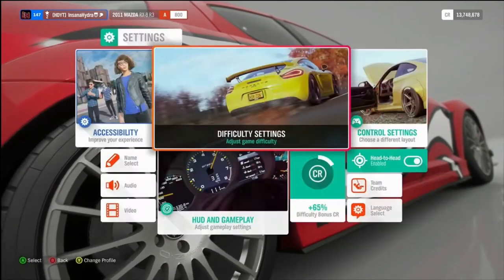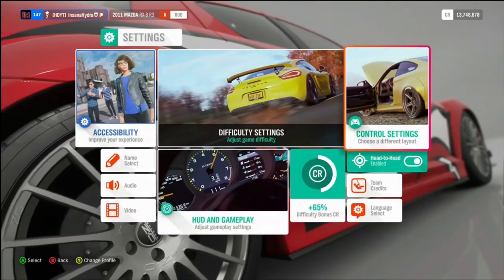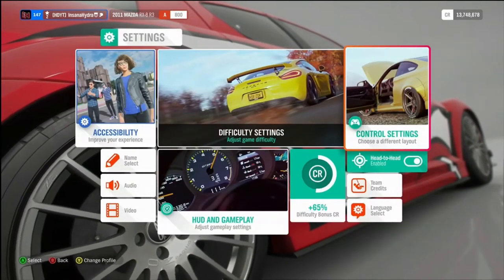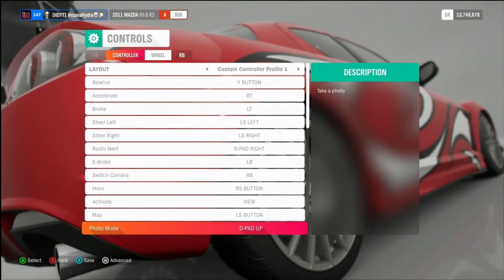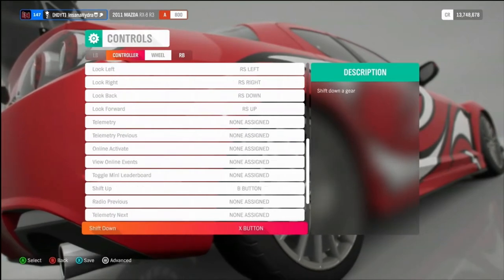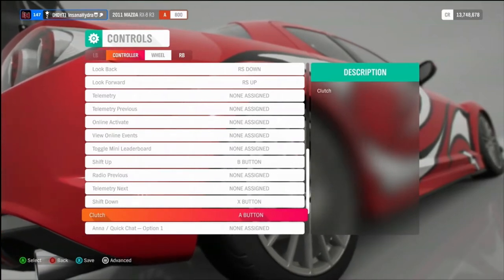Forza Horizon 4 - Manual Clutch Tutorial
In this video, I will be showing you how to use the Manual W/Clutch setting on Forza Horizon 4!